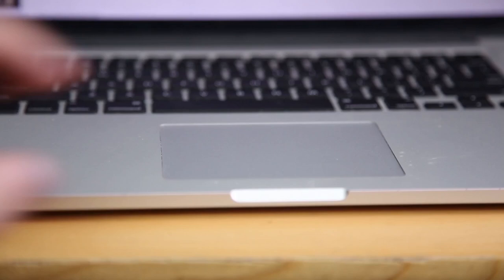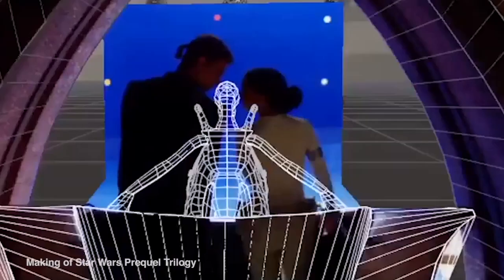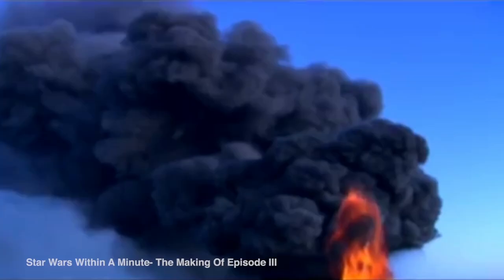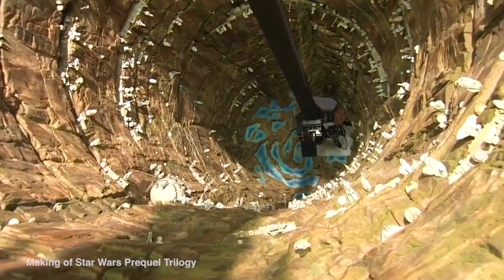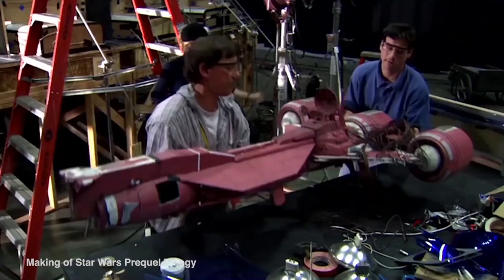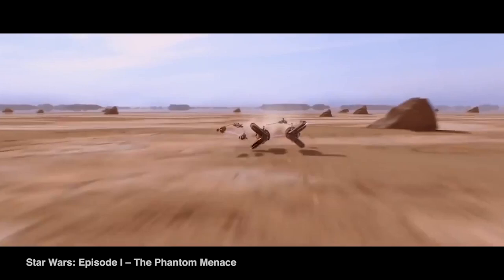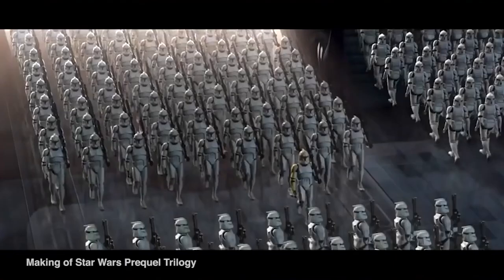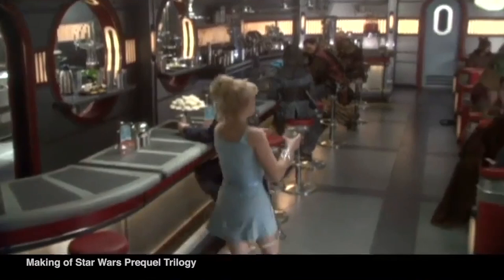The Surprising Practical Effects of the Star Wars Prequels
A common criticism of the Star Wars prequel trilogy is that they relied too heavily on CGI, and while that may be true, there are a lot more practical effects in those movies than many people give them credit for.

Sita
Roxanne Courchesne
Bit's O Weirdness
Sara
Jeremy
Katie Glover
Erin Fiser
Rae McEwen
Amund Jolle
Frederik Meynen
Isaiah Coplon
Anneli
Chad Shaw
Emily Zinsitz
Jack Ryan

Come back for new videos most Wednesdays.